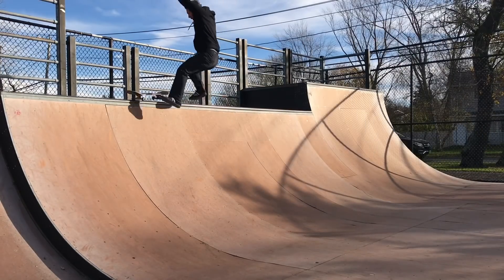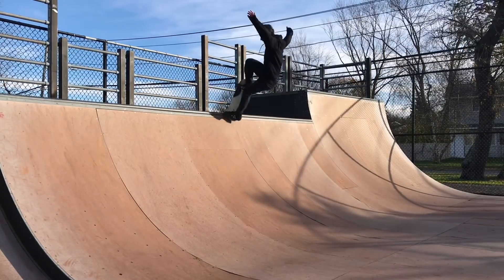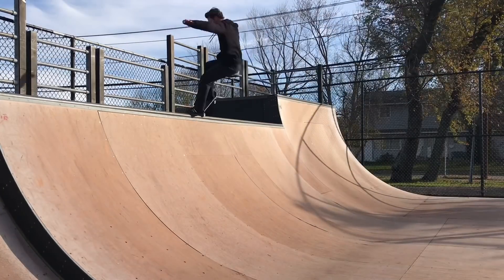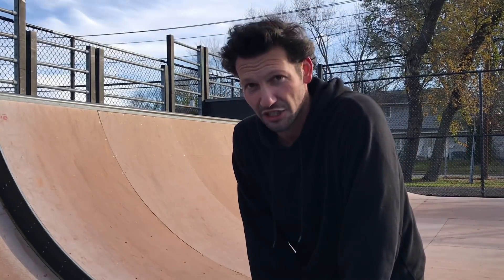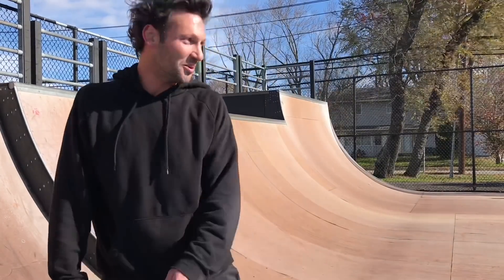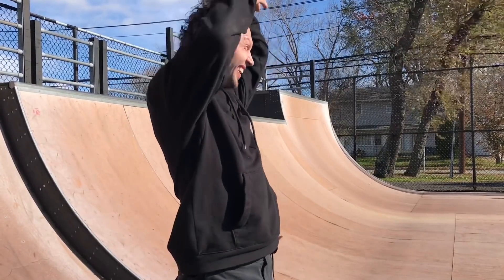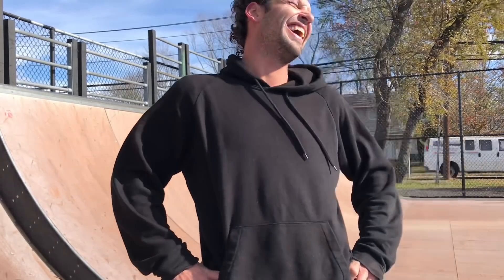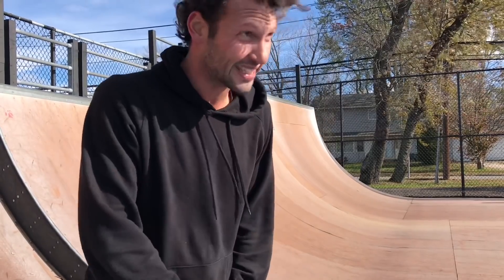A Smaller Mini Ramp Might Have Helped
Week #2 of New Trick Every Week

Today I head to Greenlawn Skatepark in Long Island New York to attempt to learn a new skateboarding trick on the perfect mini ramp but run into a few obstacles such as security, high winds etc.

If you have any tricks you’d like to see me attempt comment then down below!

Send all mail to:
Chad Caruso
Copiague, NY
11726